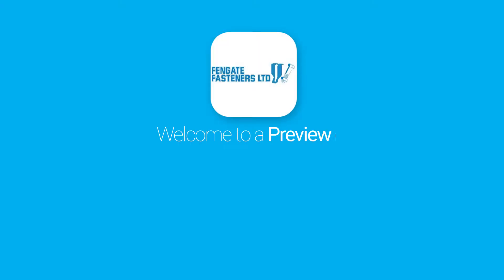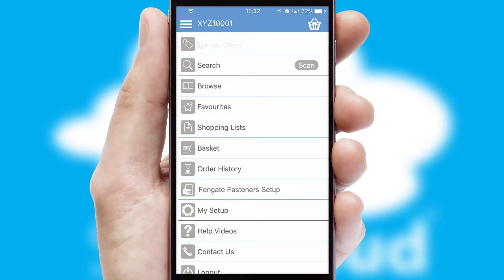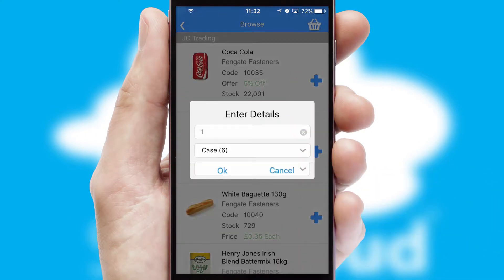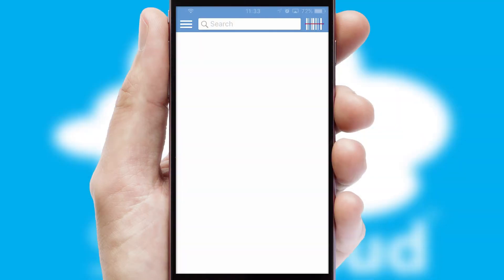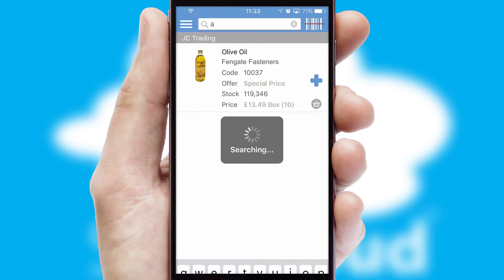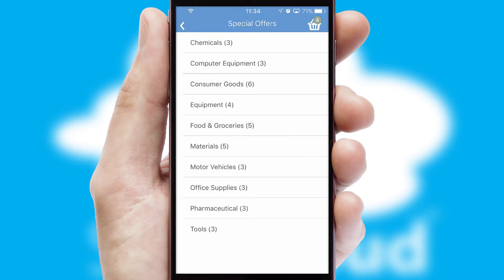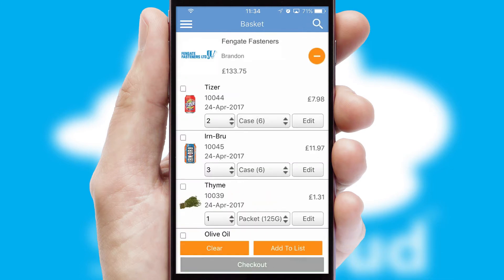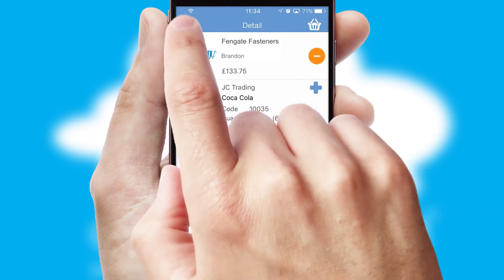Fengate Fasteners - Mobile App Preview - FEN150W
This is a preview of what a mobile ordering app designed for Fengate Fasteners and powered by SwiftCloud could look like. This video has been prepared specifically for the team at Fengate Fasteners and not for general marketing purposes.